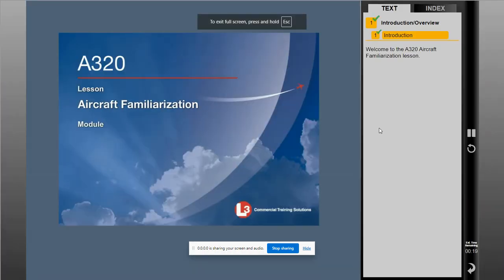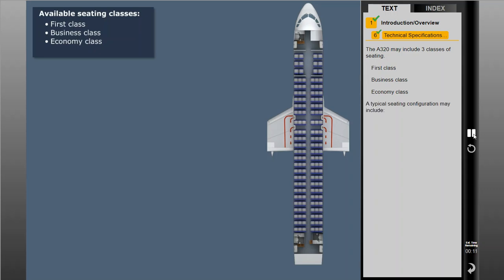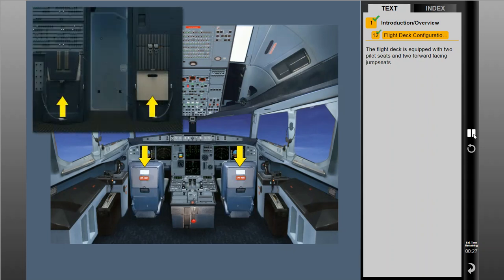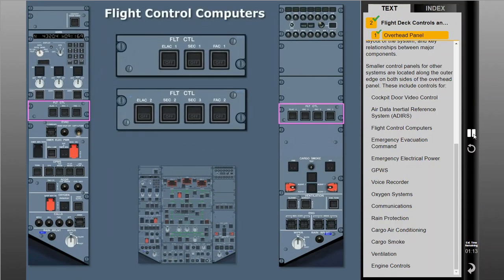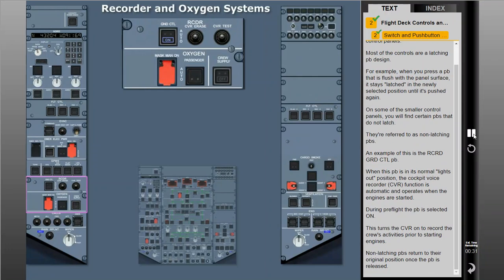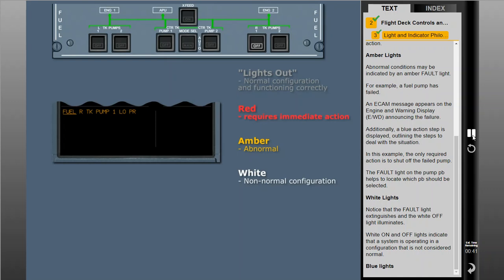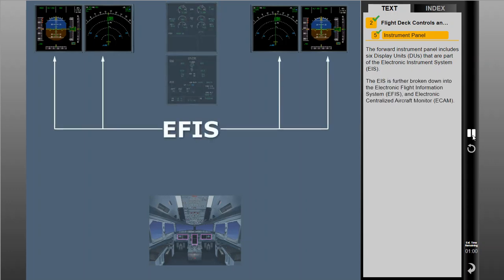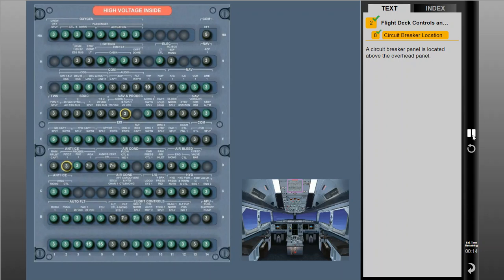A320 Computer Based Training-General Familiarization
This is a familiarization video about the Airbus 320, a narrow-body airliner developed and produced by Airbus. It shows the basic dimensions, outlines, systems and latest technologies onboard the aircraft